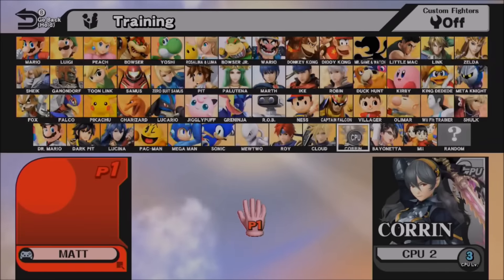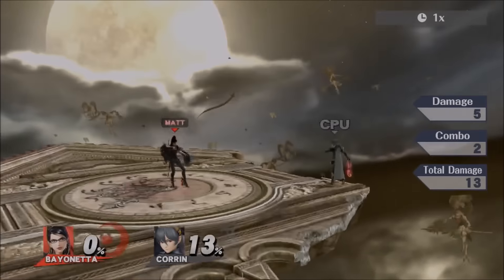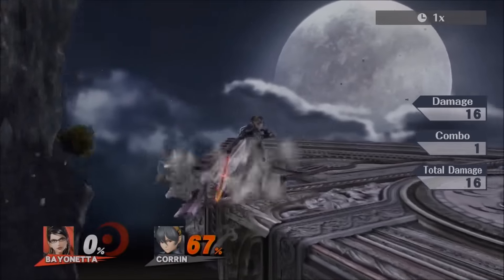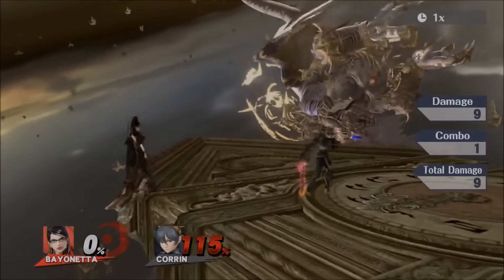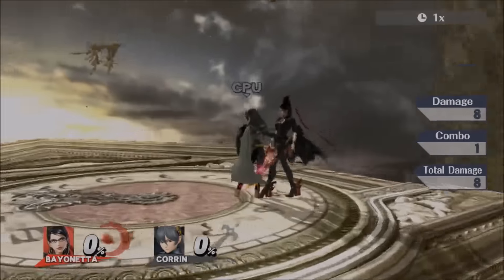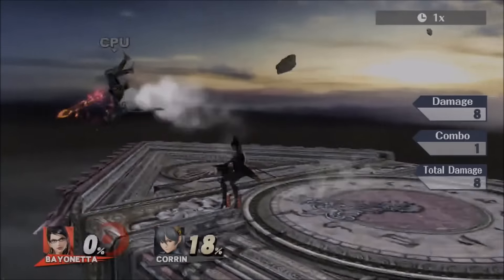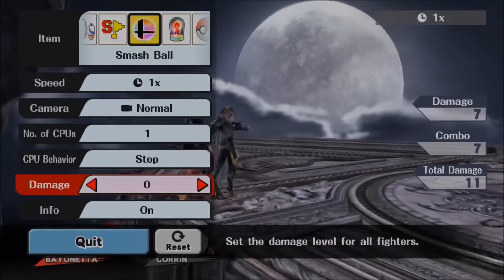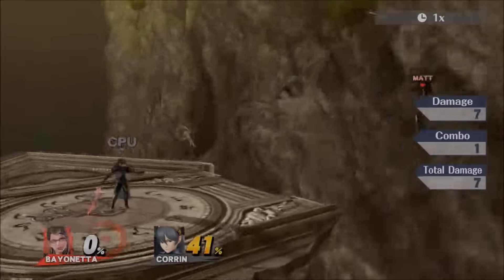Super Smash Bros. Wii U Bayonetta - Day 1 Moveset Analysis & Combo Guide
Finally my  day one Bayonetta guide, now that she's finally out we can wreak havoc in all kinds of sexy ways. And that ass! yeah, here she is folks. Enjoy.